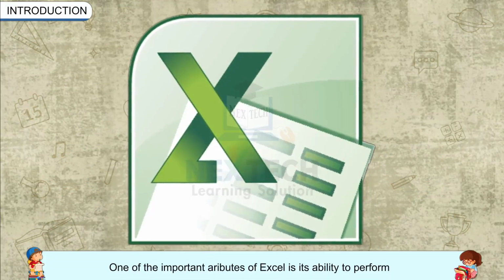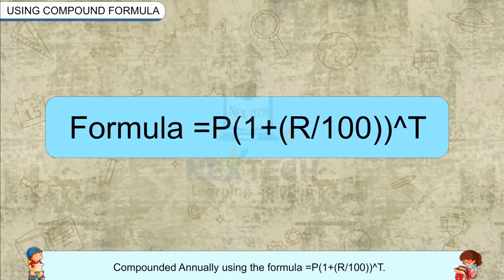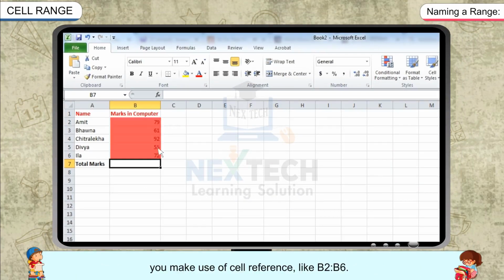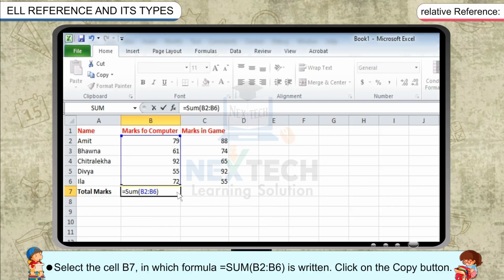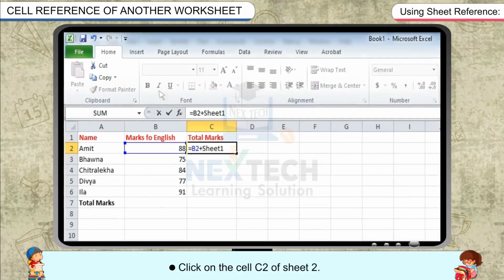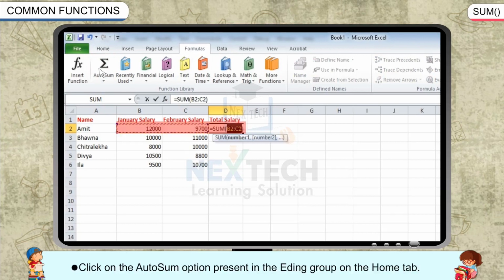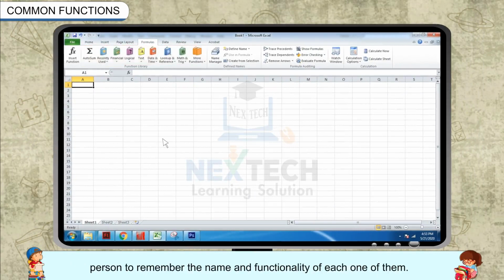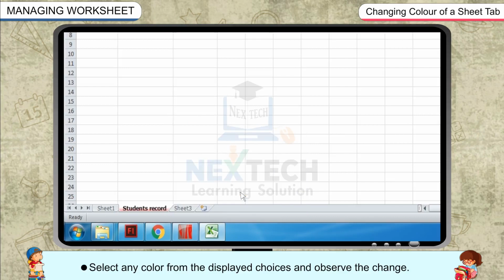Formula and Functions || NexTech Learning Solution